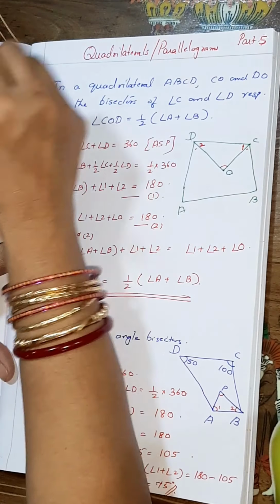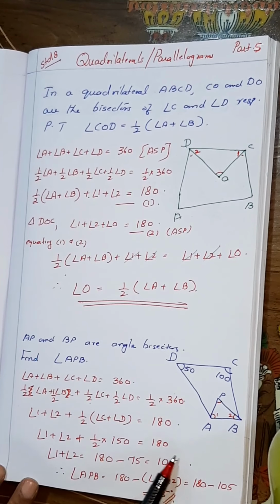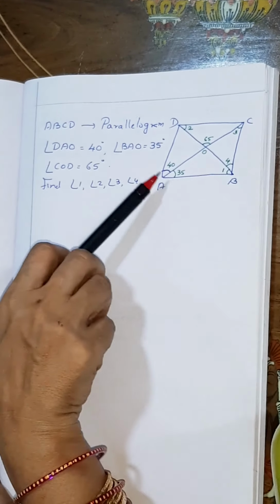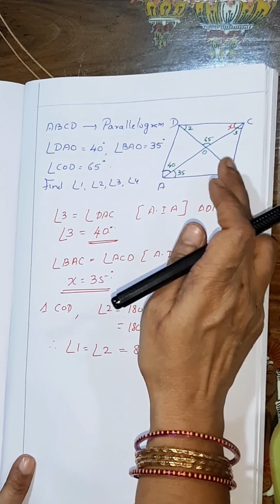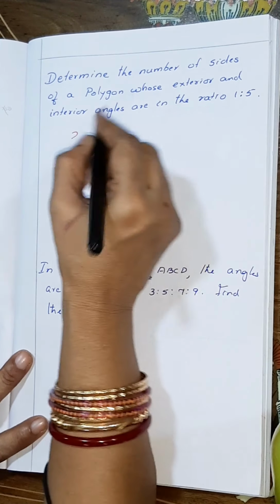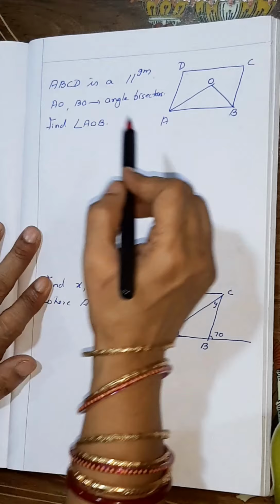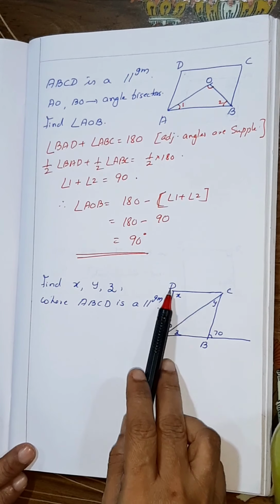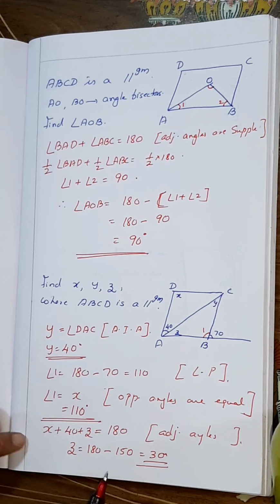QUADRILATERALS/ PARALLELOGRAMS/ STD 8/ PART 5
QUADRILATERALS/ PARALLELOGRAMS/ STD 8/ CBSE, NCERT SYLLABUS/ extra practice problems/ STEP by STEP EXPLANATIONS in ENGLISH